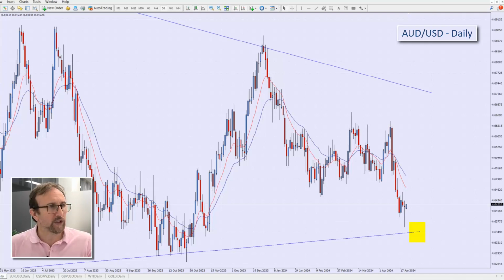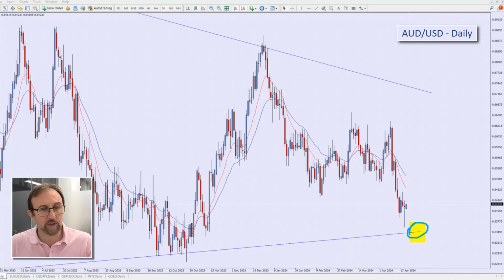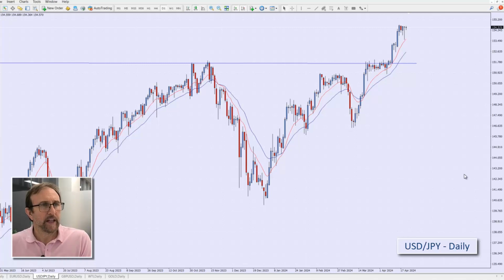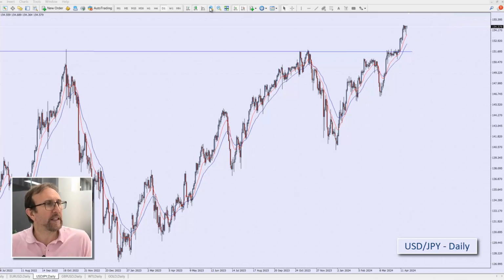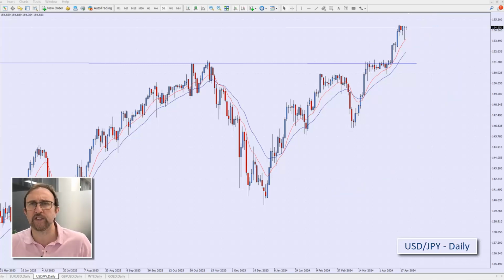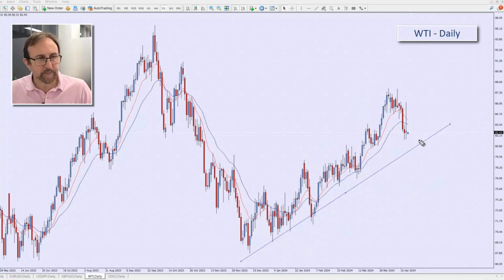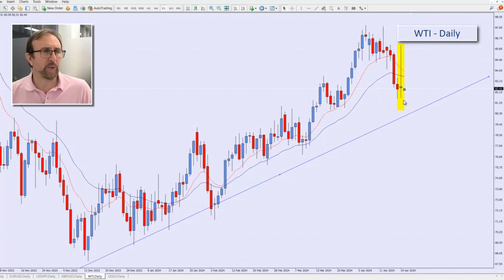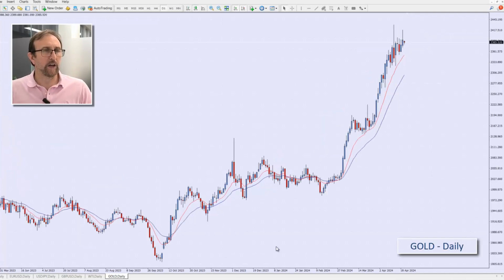Weekly Market Analysis with Cristian Moreno 22.04.2024